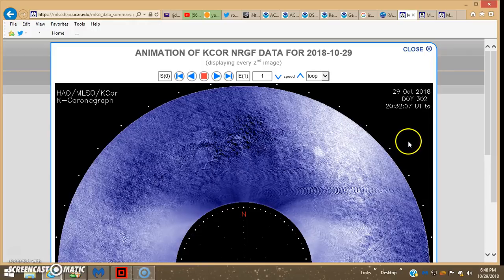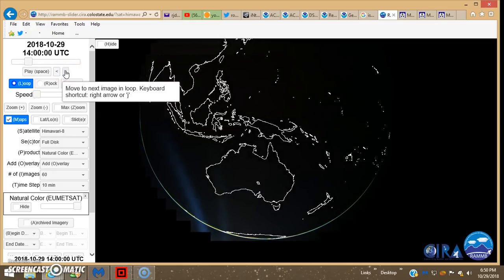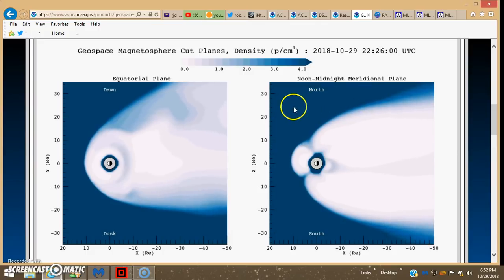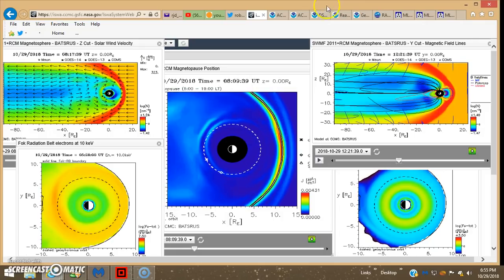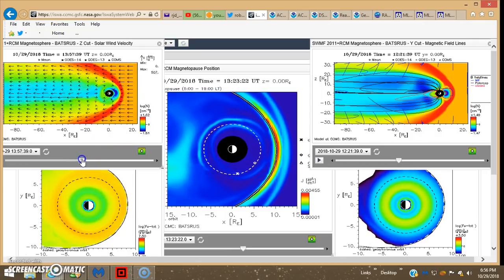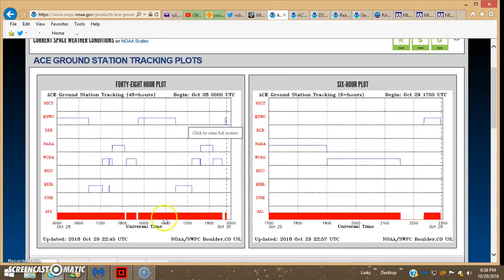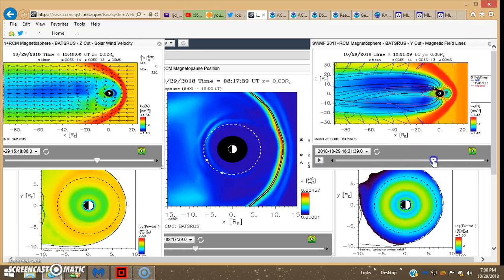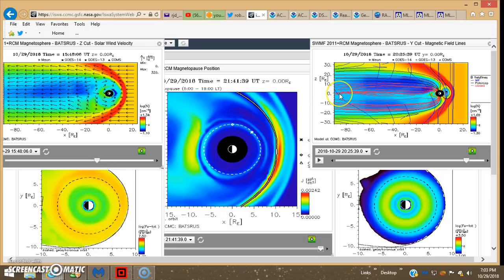10/29/18 - Crazy MLSO - Incoming Planet Impacting Earth & MORE